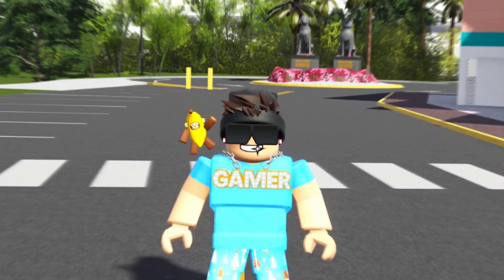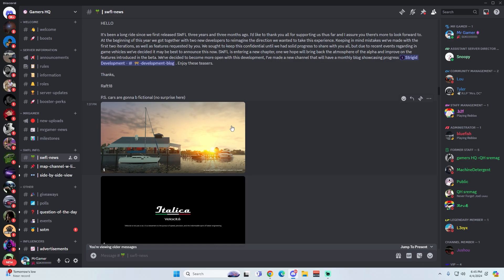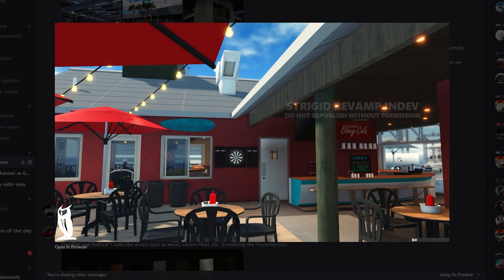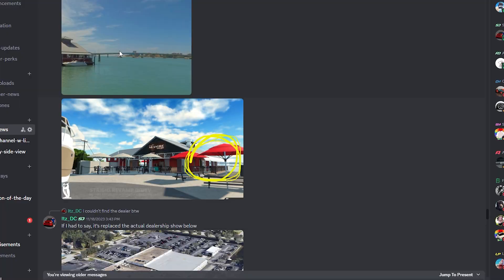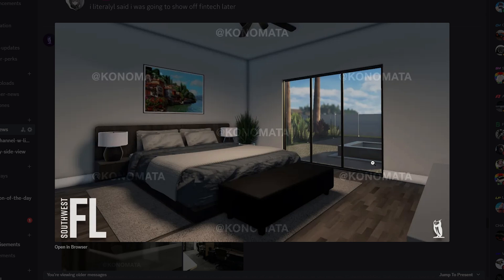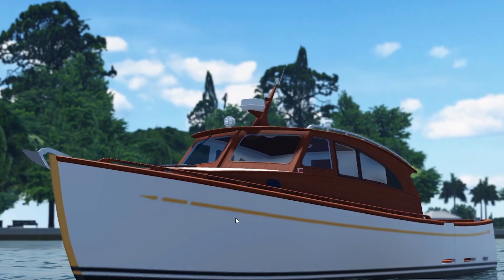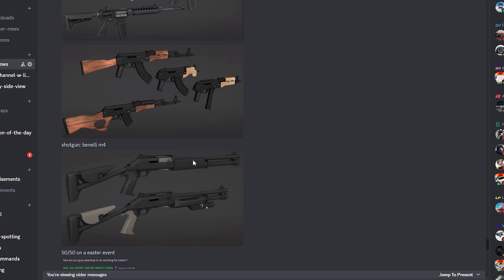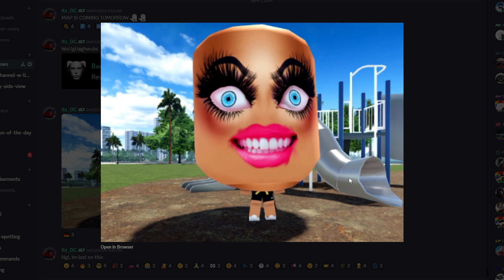EVERYTHING That's Coming to Southwest Florida's Revamp!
Today I went over EVERYTHING that is coming to southwest florida's revamp! This all is honestly INSANE!

                  Socials